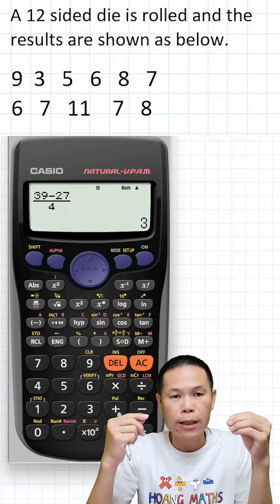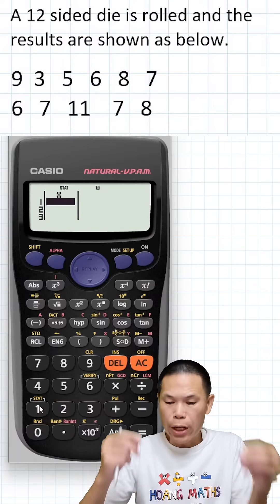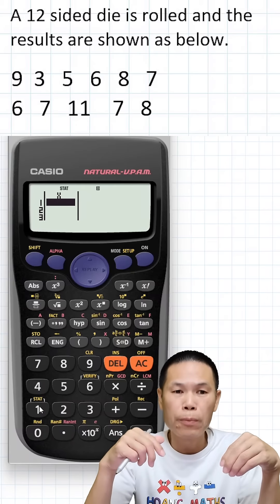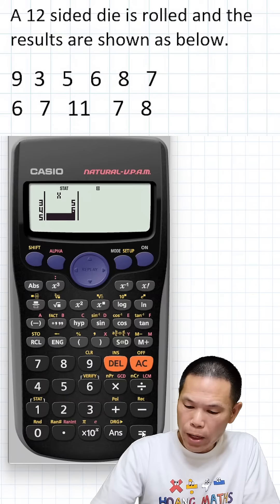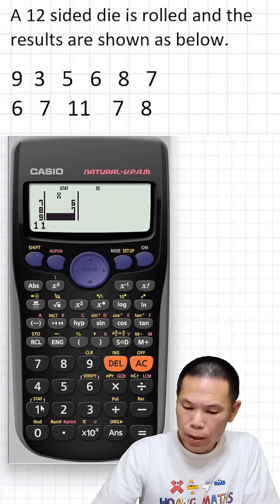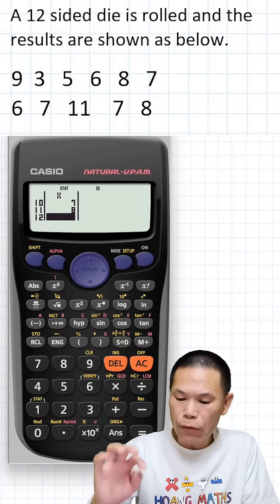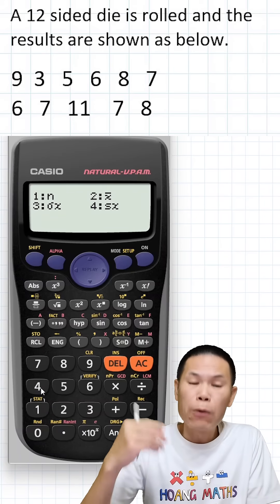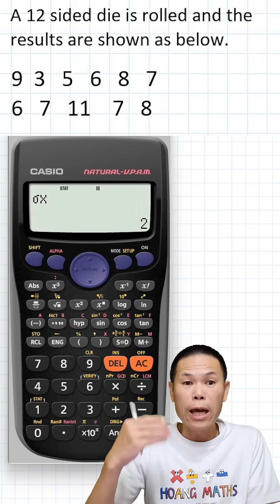How to use a calculator to find the standard deviation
Hoang Maths Webstite